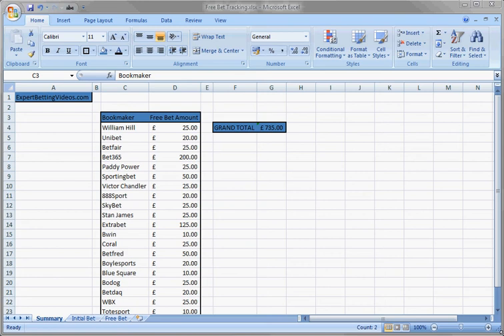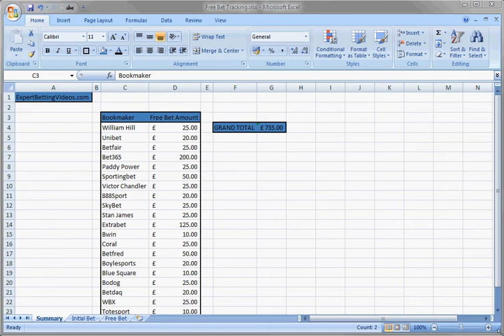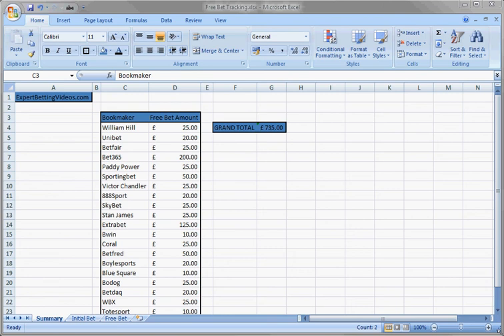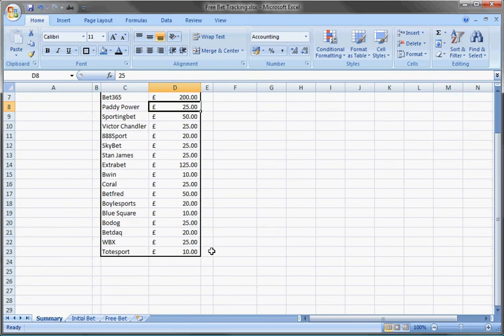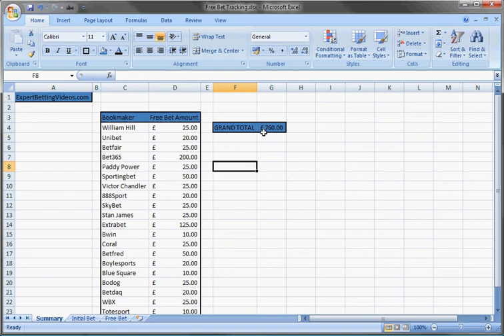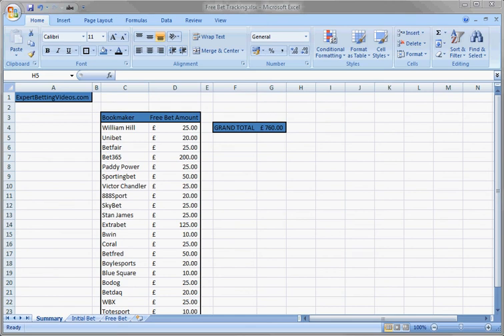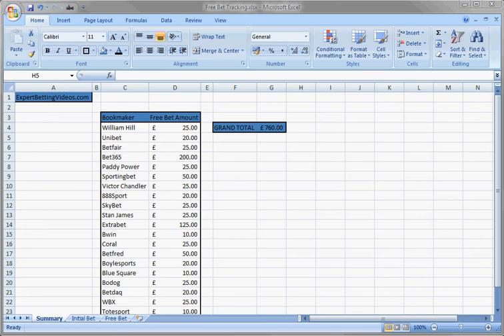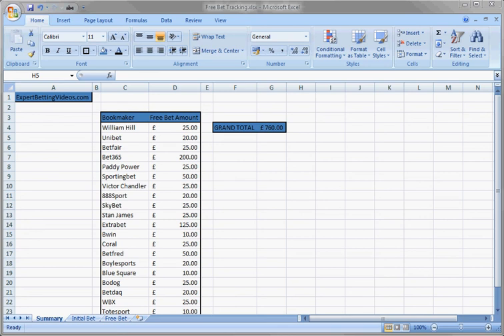ExpertBettingVideos - Video 3 - Free Bet Offers (1).avi